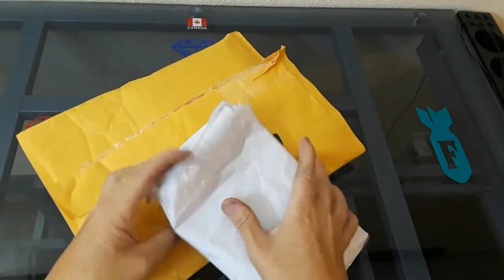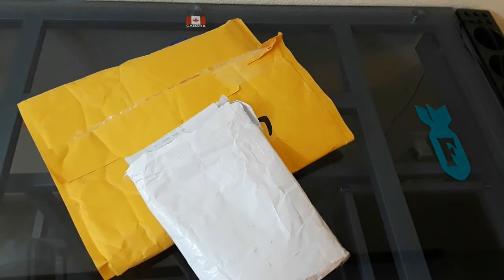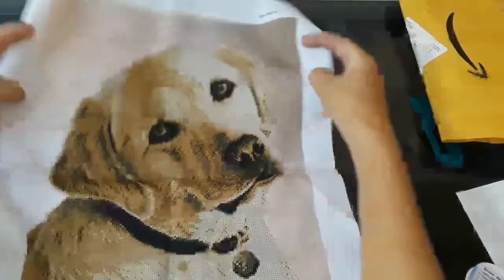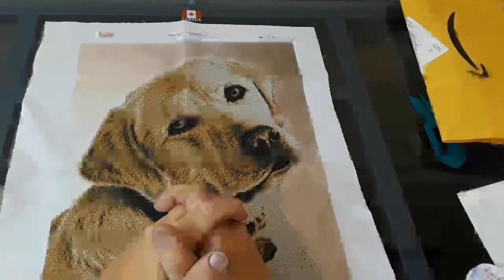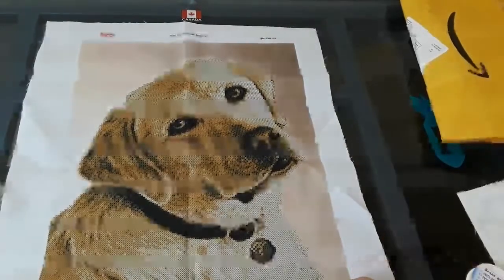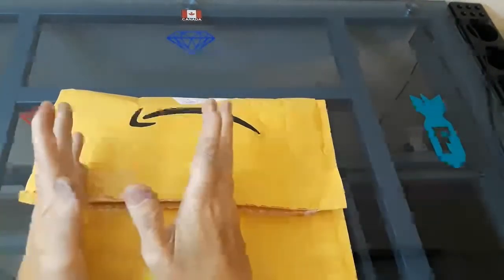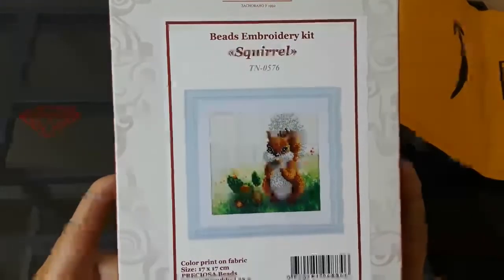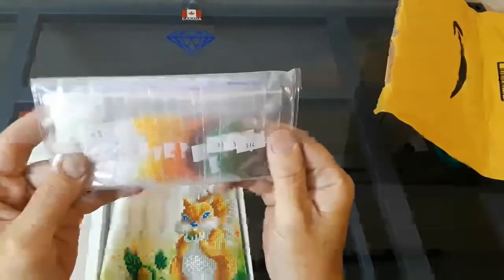Beaded Cross Stitch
Hope you enjoy the Squirrel KING

Here is the information about the Squirrel in the Nutpile Pics... These are limited edition paintings only available during our collab... Once we are done the paintings will disappear...

Only one Size: 45x60cm
Cost: $49.50 USD
             $65.54 CDN

$42.07 USD
$55.70 CDN

Want to send me Friend Mail message me with email or YouTube friend link ⬇️⬇️